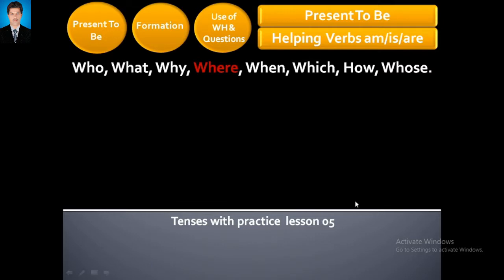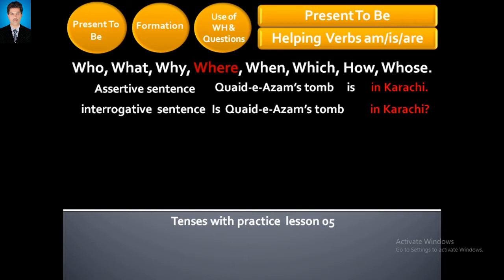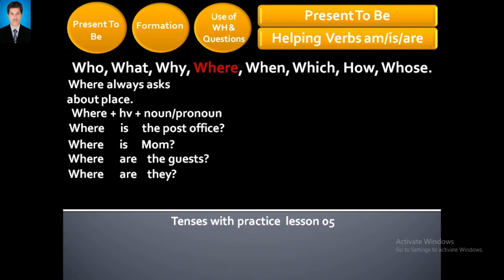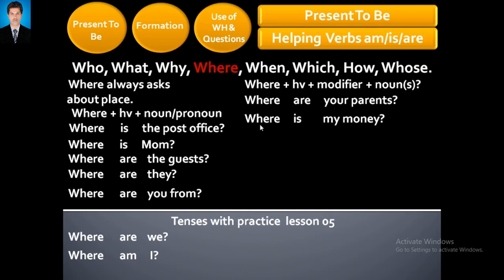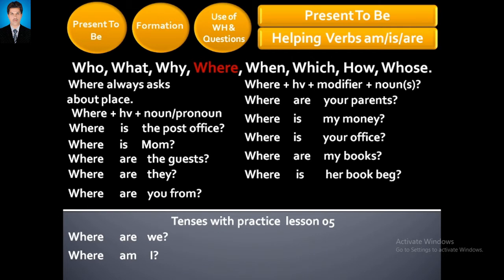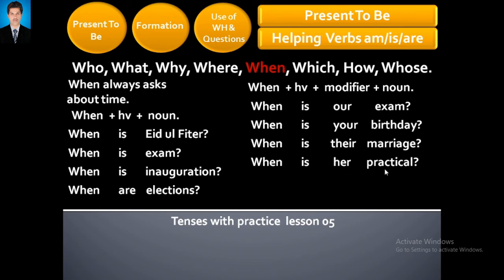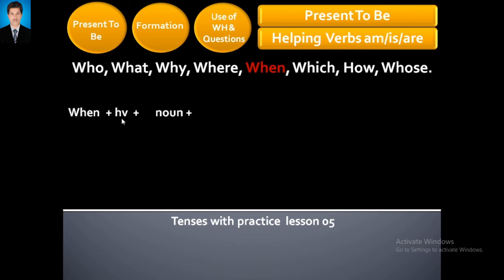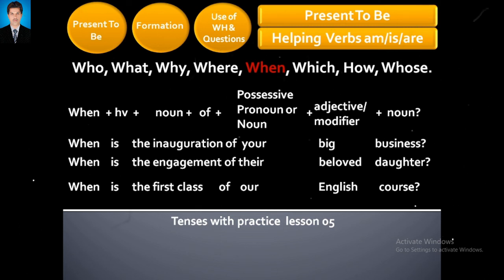Learn English Tenses with practice Lesson 05 English Grammar Where When Present To Be Tense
ENGLISH TENSES WITH PRACTICE LESSON 05 OF WHERE AND WHEN IN PRESENT TO BE TENSE

This series of Tenses with practice is designed to complete the course of 12 basic Tenses with practice of WH questions that provides core topics and helps construct basic of English Language for the Students who learn it as a second language.

This video lecture has its own topic of WH question of Where and When and it is to cover the course of Tenses with practice. It may be easy for many students but it is designed to be the part of this course with many examples.

I specially recommend the respectable viewers and subscribers to watch the videos till the end because maybe there will be an important tip in the video lectures that may cover your weak side to help you in the competitive exams.